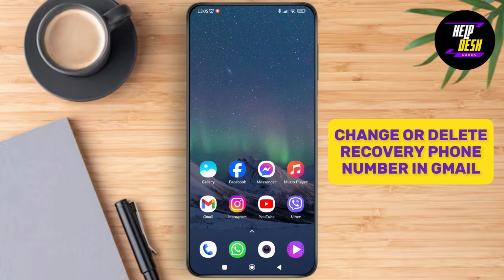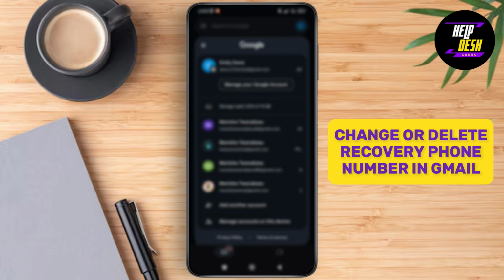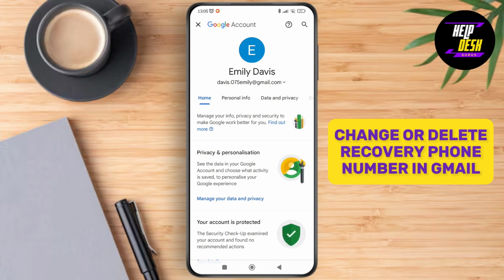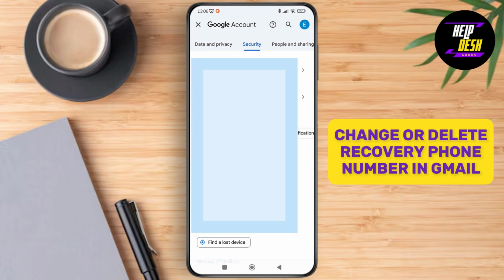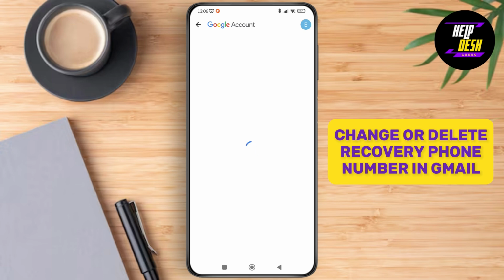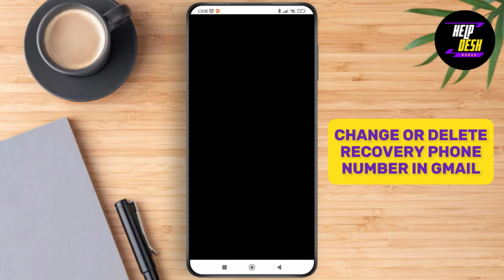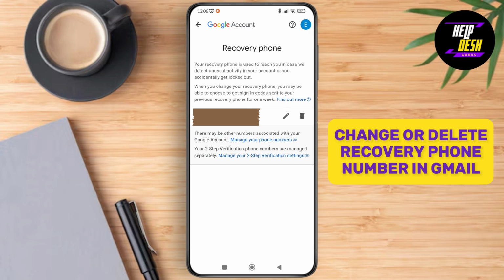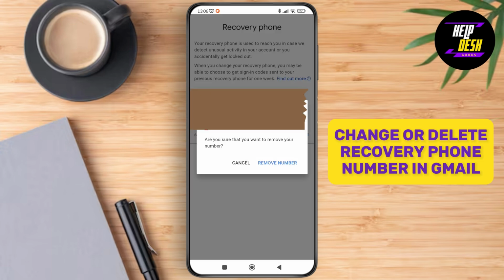How To Change Or Delete The Recovery Phone Number In Gmail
Welcome to our step-by-step guide on "How To Change Or Delete The Recovery Phone Number In Gmail"! If you need to update or remove your recovery phone number for your Gmail account, this video is for you. We'll show you how to change your recovery phone number in Gmail, delete an existing recovery phone number, and manage your account recovery options effectively. Keeping your recovery information up-to-date is crucial for account security, and this guide will help you do just that.

In this video, you'll learn:

How to change the recovery phone number in Gmail
How to delete the recovery phone number in Gmail
Steps to update your recovery information in Gmail
How to manage Gmail account recovery options
Tips for maintaining Gmail account security